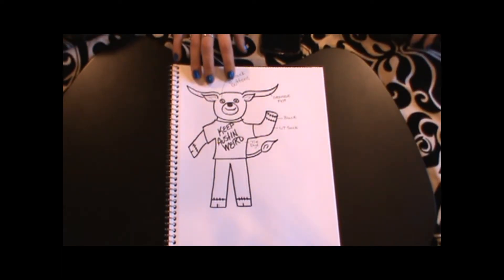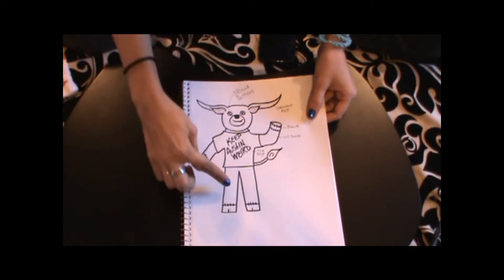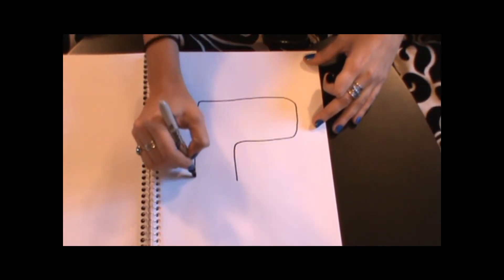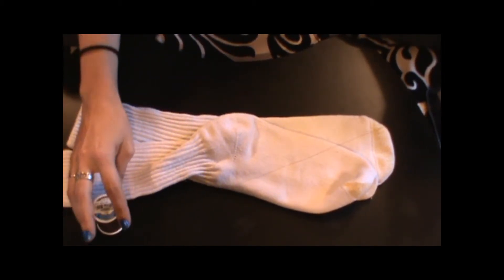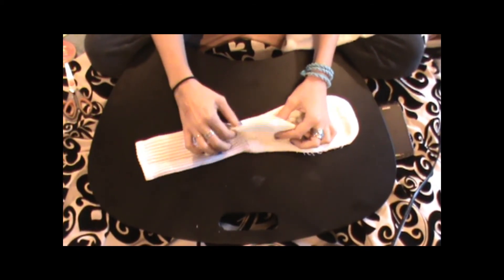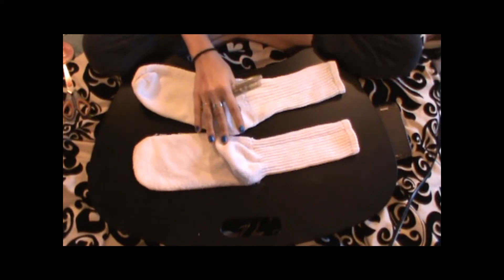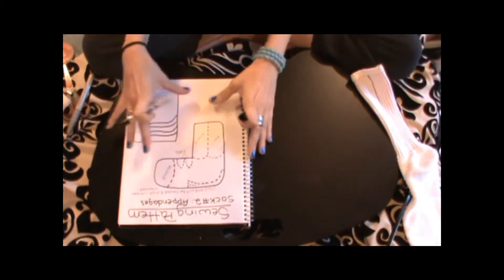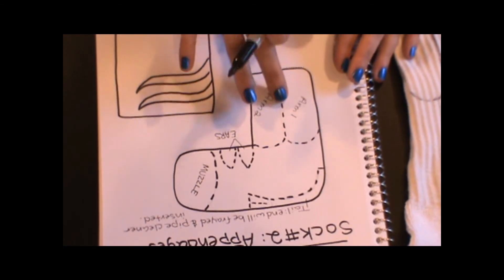S.C. video 2: Drawing sewing pattern on sock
This is a very specific, and yes, long winded video. I made this for my 8th grade art students.
I apologize it was my first ever attempt at making a teaching video for students.
This video is one of several, overall instructing my students on how to sew a sock creature.

Draw your pattern from your drawing to your sock

1. Pick the color of your sock carefully, i.e. If you want your creature to be blue use blue socks. :)
2. Flip your socks inside out. Sock #1 (Body: Head, torso, and legs) lay flat, Sock #2  (Appendages/Extremities) Lay in profile view.
Students always ask :Why are we flipping our socks inside out?" Answer: When you are finished sewing (leave a  small whole) you will flip your sock right side out and your stitches will be hidden, hence a very nice looking seam. ;) The whole you leave is to turn your sock right side out and to stuff your sock creature with.
3. Draw your appendages around the edge of your sock for more efficient sewing.
4. When drawing make sure size and proportion are correct.
5. Draw your appendages bigger than what you think you might need because when you sew it and then flip it right side/nice side out it will be a little smaller. Also, when you are sewing, you add a 5/8 cm seam allowance (the distance of your stitch from the edge of your material) so that your stitch will not tear through the edge of your sock or material.  This seam allowance makes your appendages a wee bit smaller.